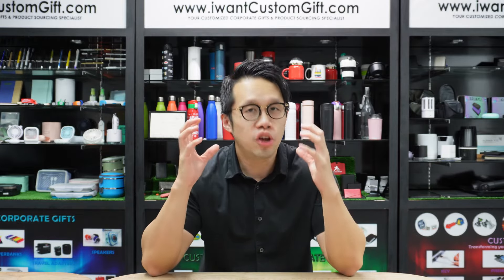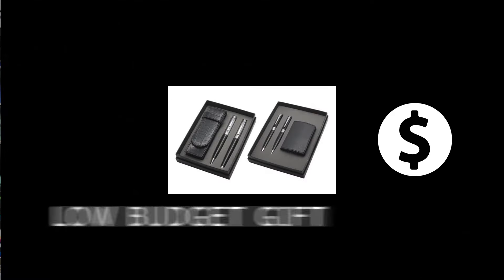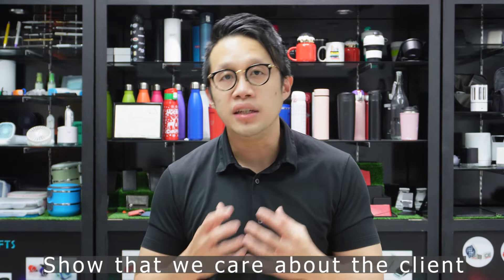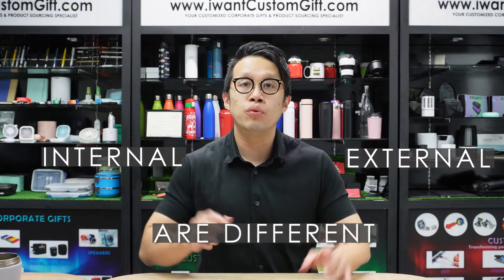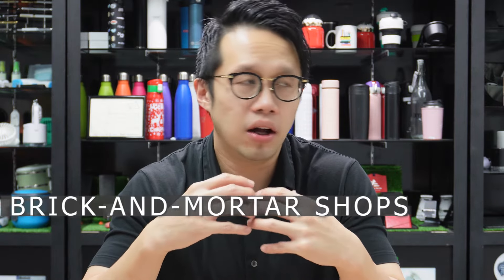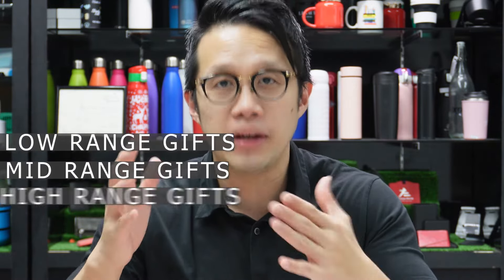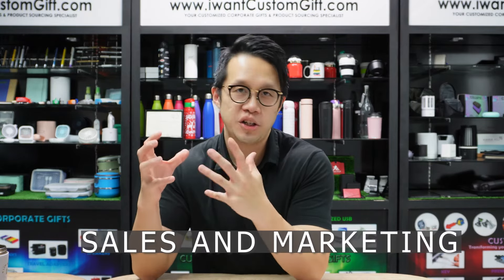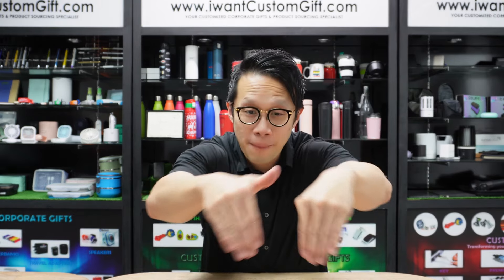Top 10 Commonly Asked Question about Corporate Gifts On Google | Crash Course on Corporate Gifts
Daniel answers and gives his advice on the top 10 corporate gifts questions that are commonly asked on google and frequently encountered .

0 to 0.33         -  Top 10 Commonly sked
0.33 to 1.51  -    What do you call a Corporate Gift ?
1.52 to  2.37 -    What is a Corporate Gift ?
2.38 to  3.52 -    What is the Purpose of a Corporate Gift ?
3.53 to  5.40 -   What kind of Corporate Gift should I Give?
5.41 to  7.20  -  Where can i find corporate gift ideas?
7.21 to  8.05 -   What are the advantages and Benefits of giving corporate gifts
8.06 to  8.55 -   Does corporate Gifts work ?
8.56 to  9.59 -   How Much does companies spend on Corporate Gift
9.59  to 11.05 - Which Budget does corporate Gifts fall into ?
11.06 to 12.29 - Which is the best corporate gift ?
12.30 to  13.01  -   Summary and Ending

Please whatsapp to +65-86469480 if you want to stay send us a text